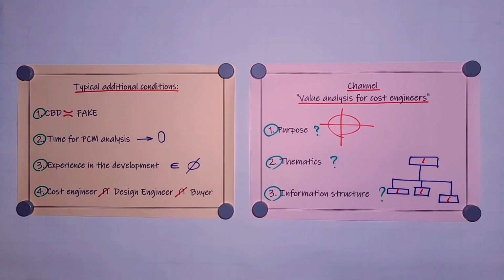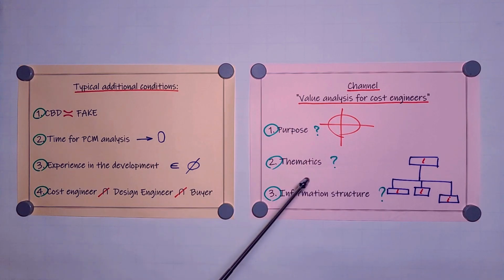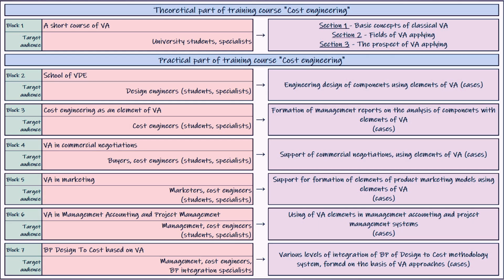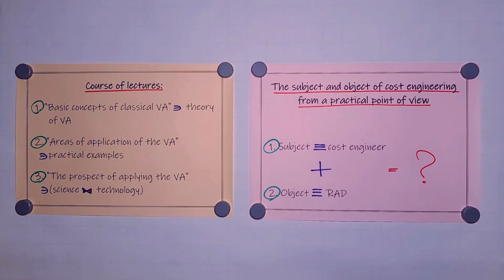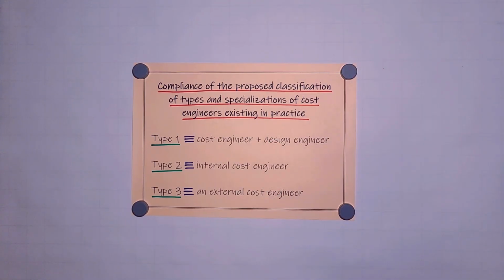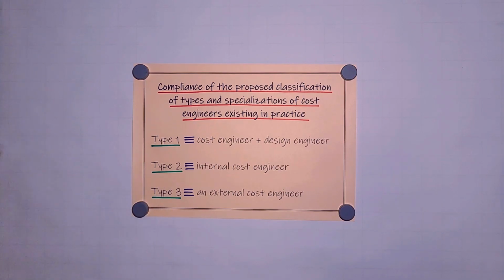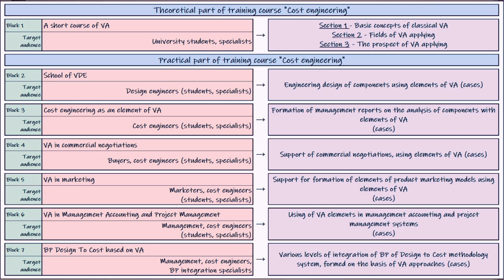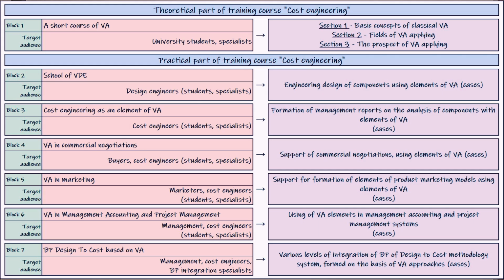Issue #1. VA for Cost Engineers channel overview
Issue #1 is devoted to the description of the purpose, subject matter and information structure of the channel «VA for cost engineers», as well as a brief description of the content of the educational program «Cost Engineering».